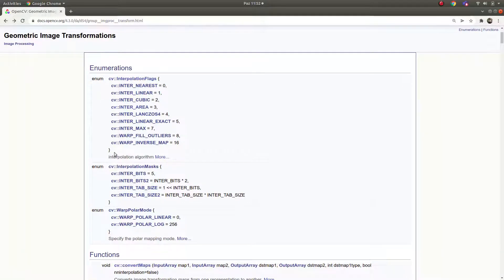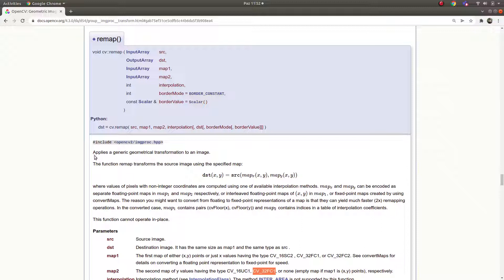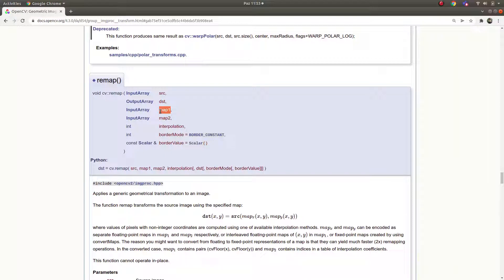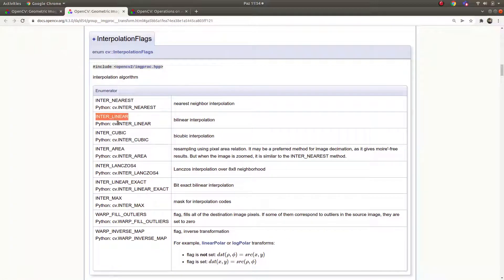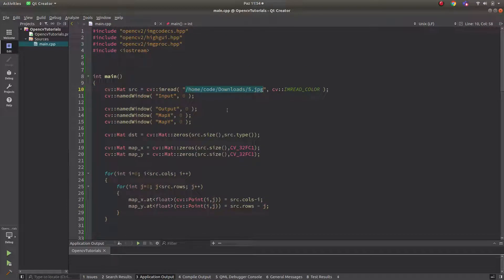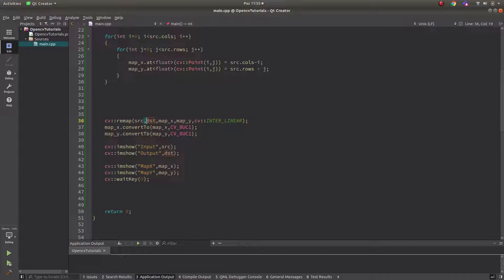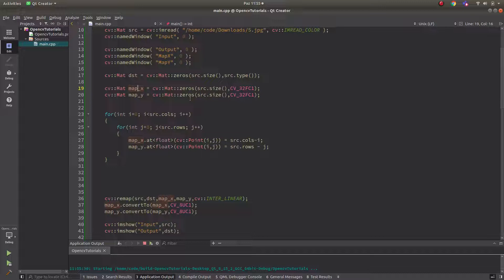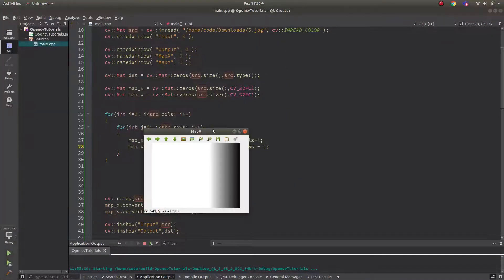OPENCV & C++ TUTORIALS - 20 | cv::remap()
remap() functions takes the input image and relocates its pixel in the destination image according to map_x and map_y references.